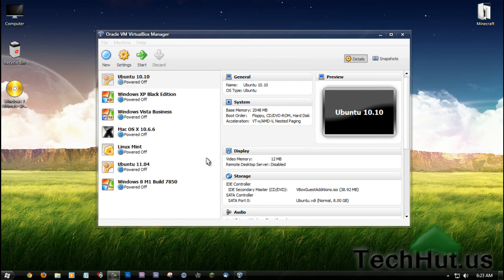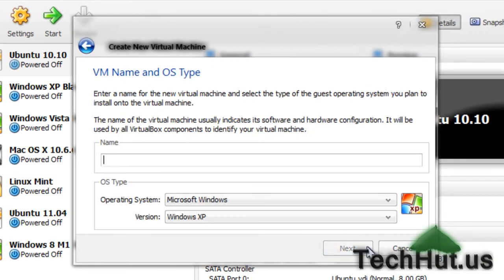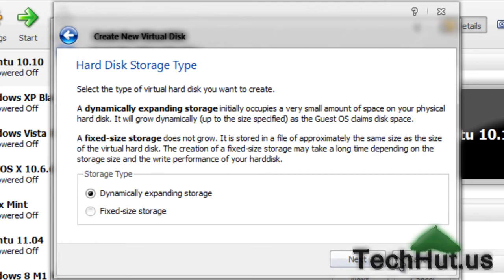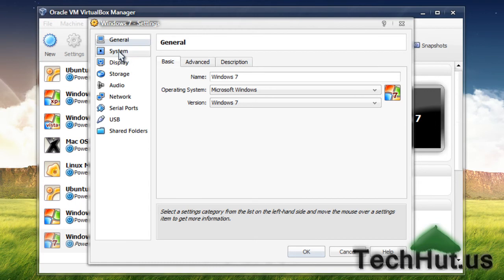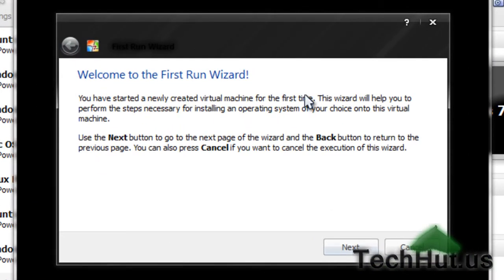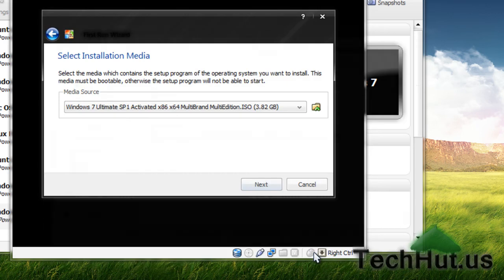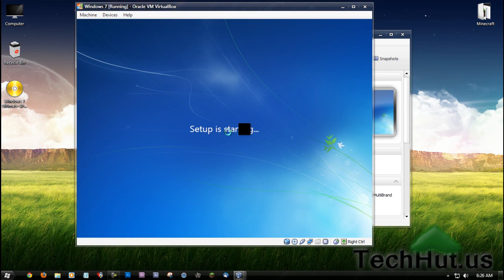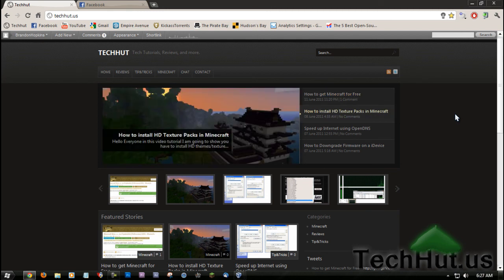How to install Windows 7 in a Virtual Machine - VirtualBox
VirtualBox is a free and open source virtualization program. Essentially, it is like having a complete and separate computer within your computer. You can install any operating system on it, including Windows 7. The latest version of VirtualBox has support for Windows 7, which makes it very easy and convenient to install.